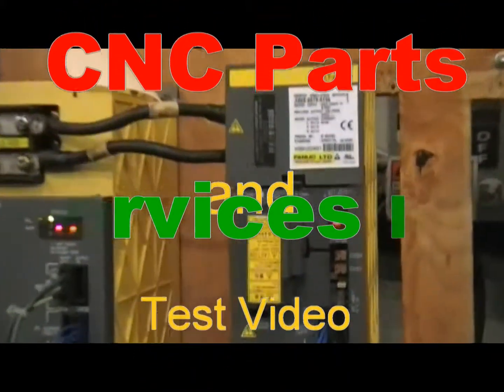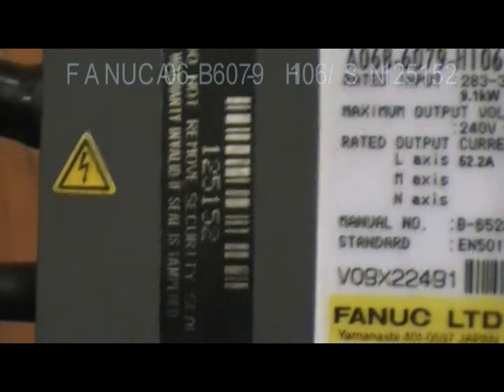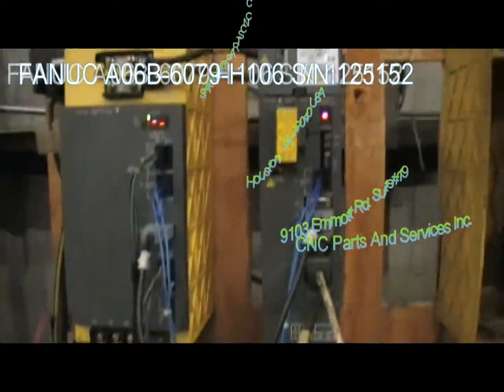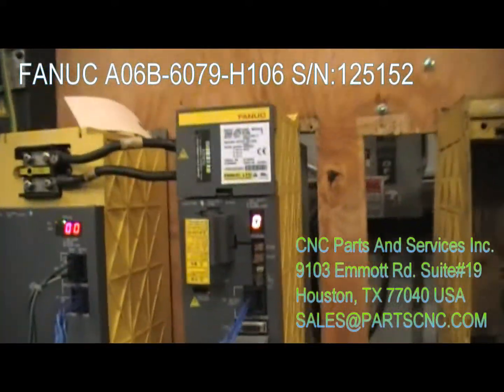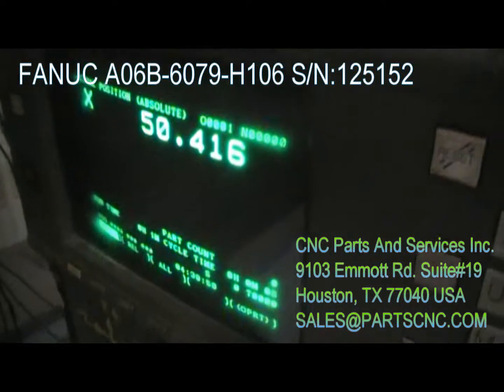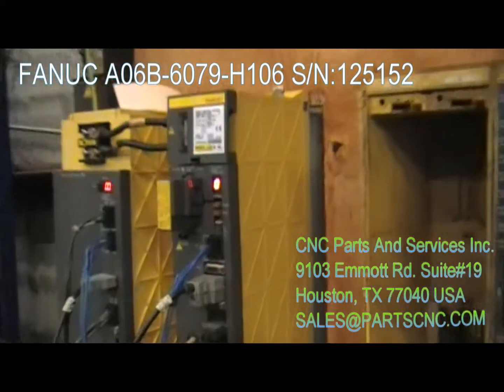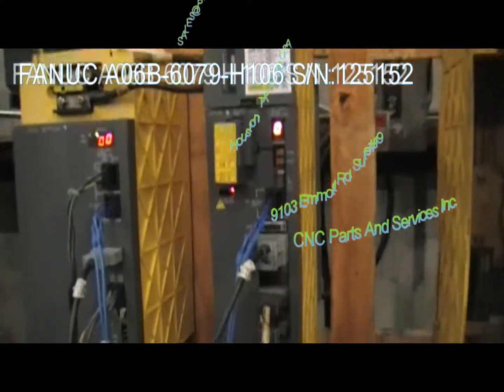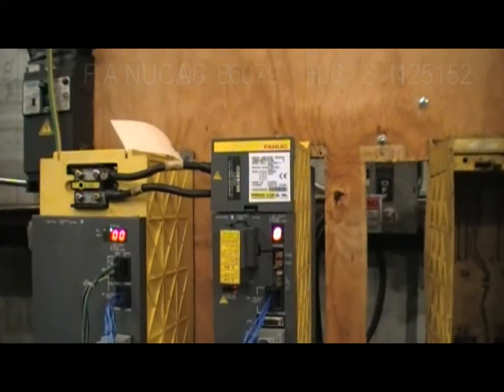A06B-6079-H106 STOCK No. 125152 TEST VIDEO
FANUC A06B-6079-H106 STOCK No. 125152 TEST VIDEO